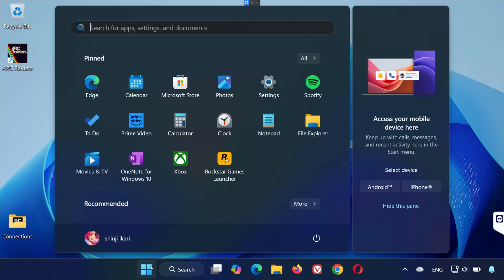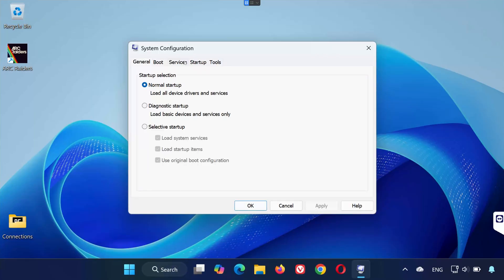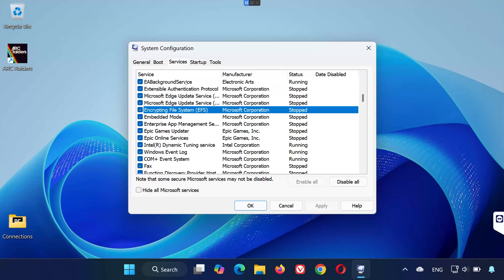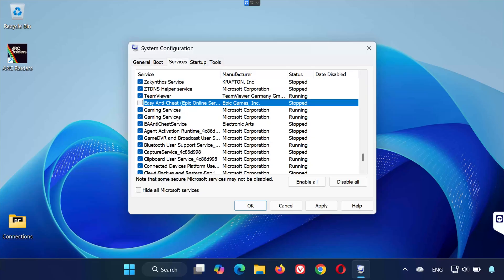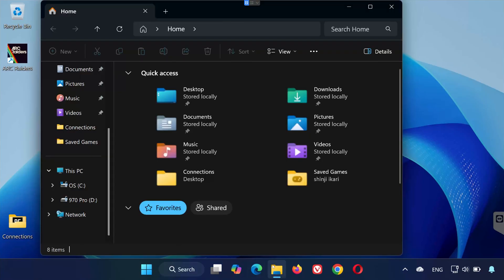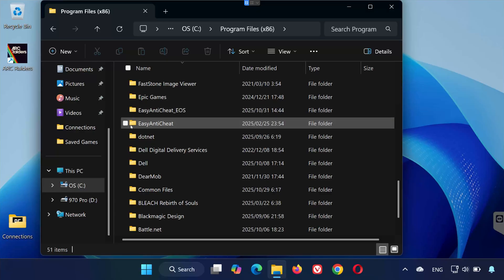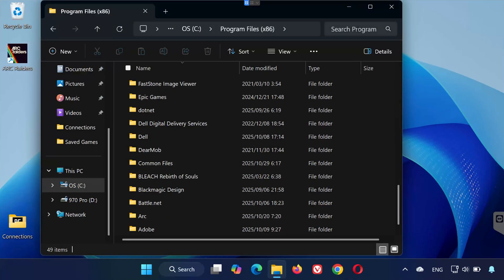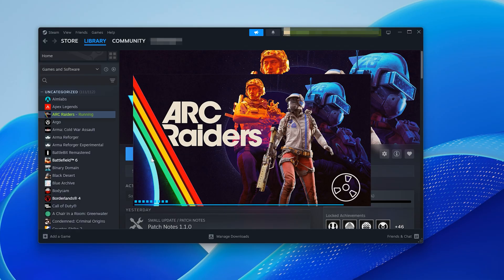ARC Raiders: EasyAntiCheat Not Installing Error Failed To Install EasyAntiCheat FIX🎮🔥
In today’s video, I’ll show you how to fix the “Failed to Install Easy Anti-Cheat” error in ARC Raiders on PC.
If your game refuses to launch because Easy Anti-Cheat isn’t installing properly, this guide will walk you through the exact steps to fix it.